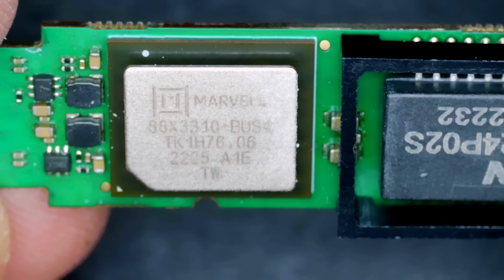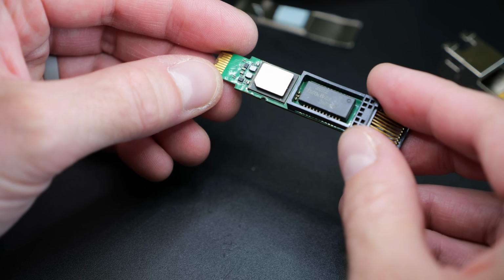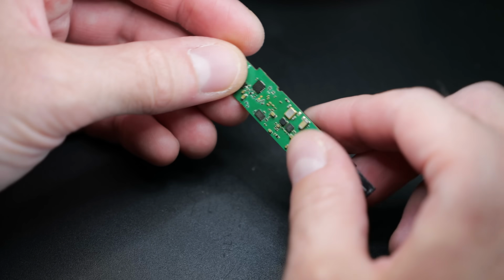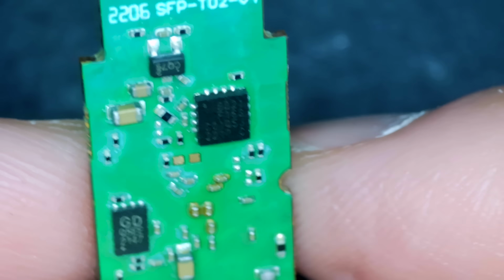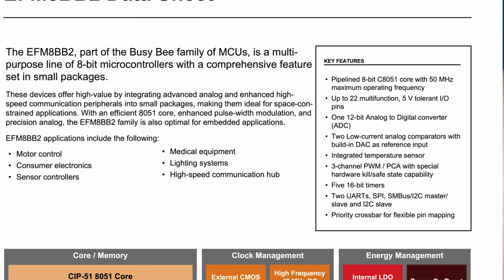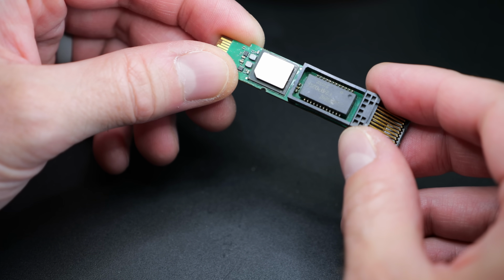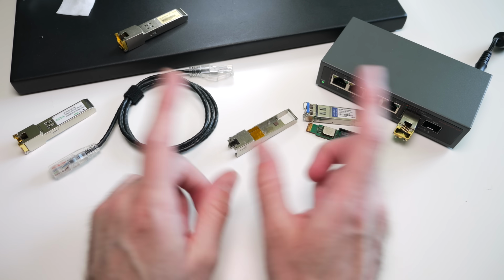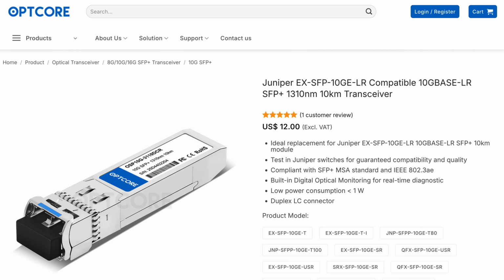These network adapters COOKED themselves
Don't use multimode fiber. Fight me.

00:00 - Installing more networking cable sucks and I hate it
01:12 - 10 gigabit over twisted-pair is good, fight me
03:09 - DAC cables are cheap and easy
04:19 - Everybody screws up fiber optics
06:21 - What the hell this video is even about
09:07 - Of course I'm gonna take it apart
14:11 - This thing is a total hack
16:26 - So I bought another one
18:01 - I installed more networking cable, it sucked, and I hated it